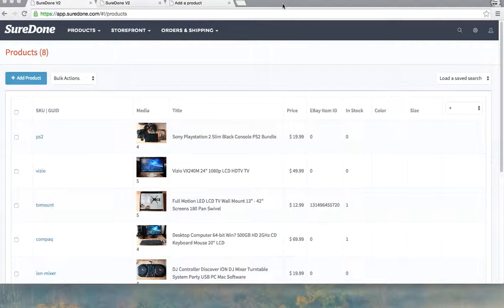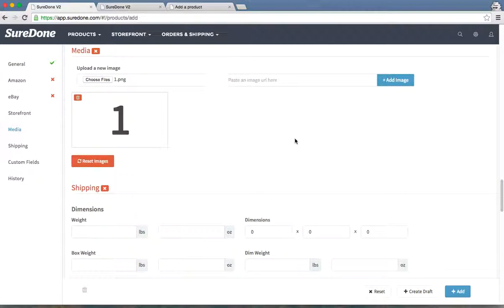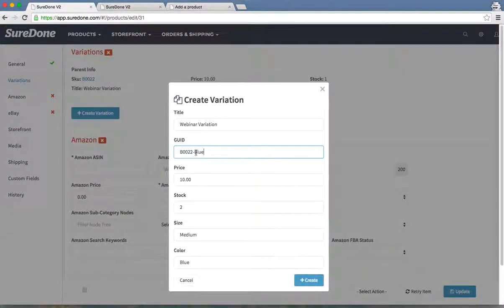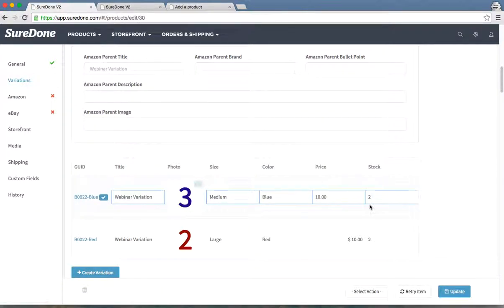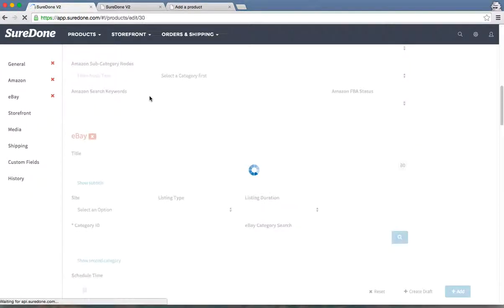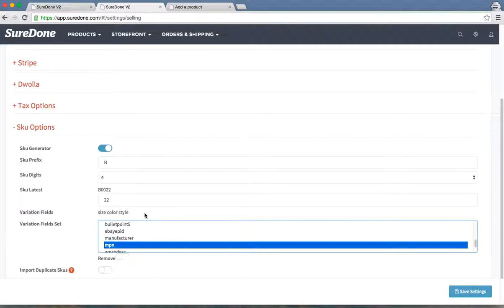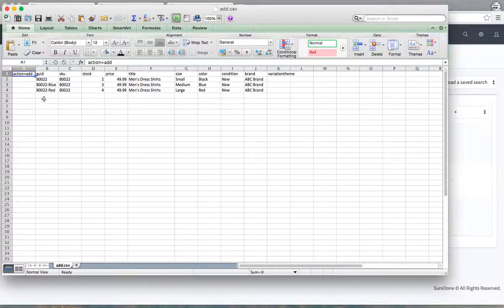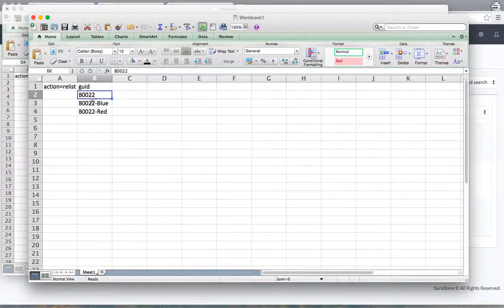SureDone Webinar: Creating Variations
SureDone Webinar: Setting up your account to list variations through the user interface and also in bulk. Primarily focusing on eBay and Amazon variation listings.